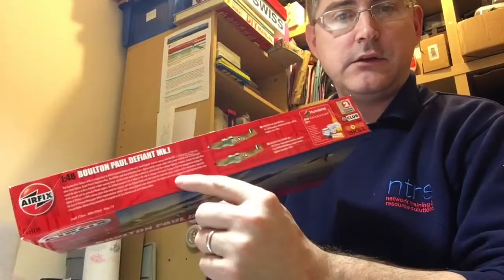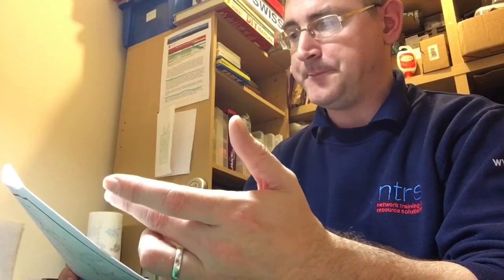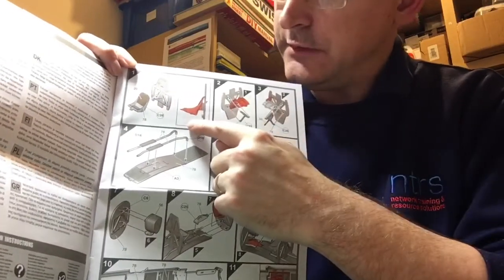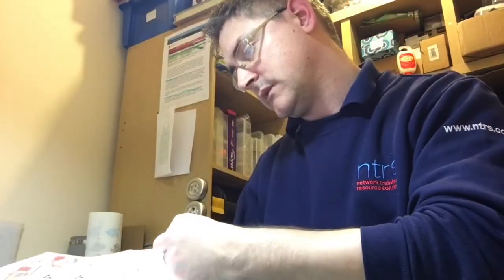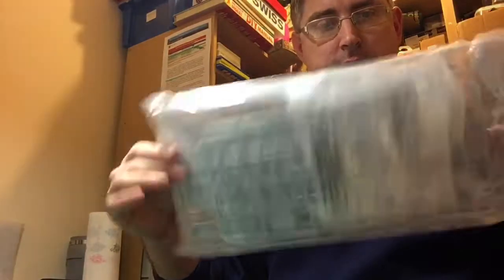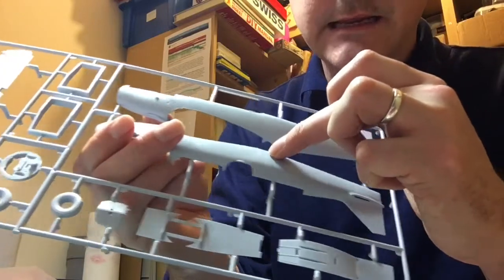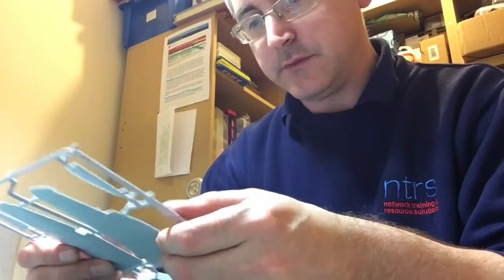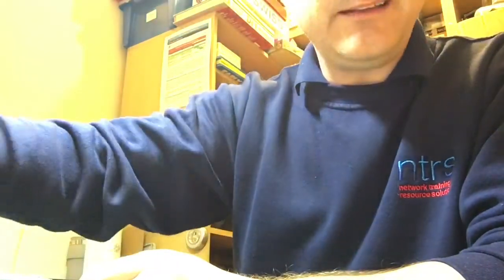Review of Airfix 1/48 Defiant